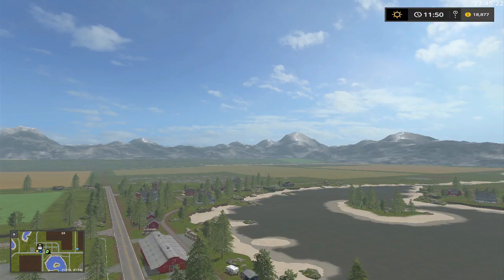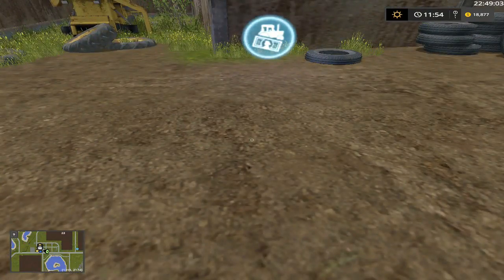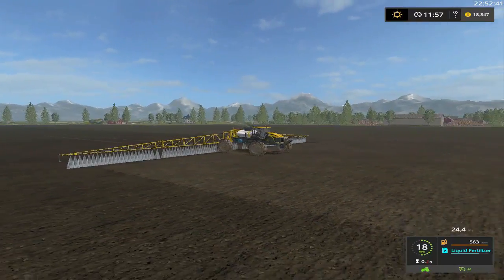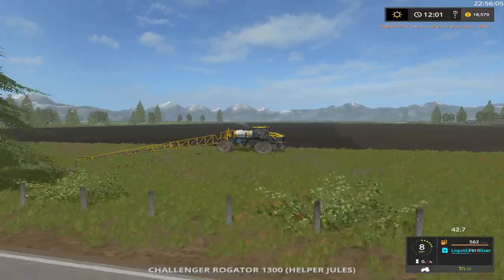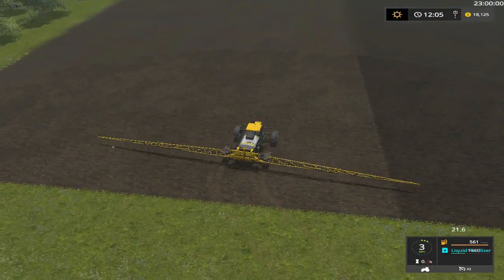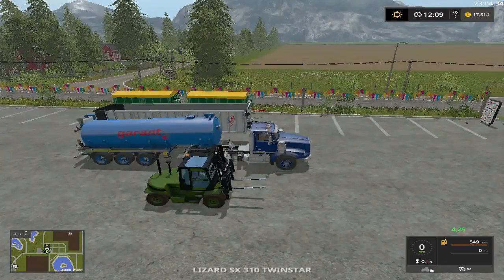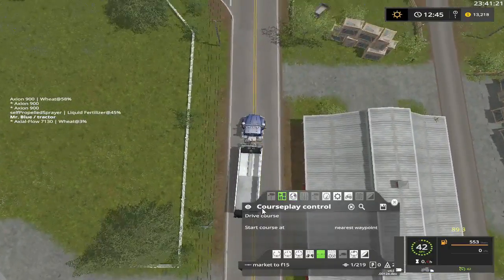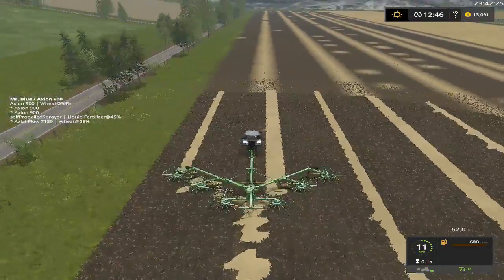Mr. Blue Farm's @ Rattle Snake Valley P. C. Edition, Ep. 3, Bad, Good, News!!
Hey every one, Bad news then goods here at Rattle Snake Valley... But think you all will enjoy every thing!!!

Sosnovka Episode's

Chellington 17

LawFold Farm

American Farm

Giants Island

Bjornholm 17

Fan Mail:

Tommy Miller